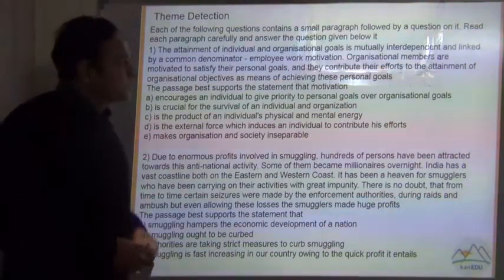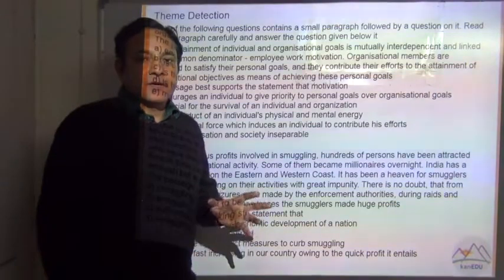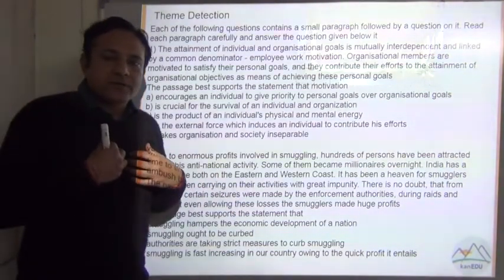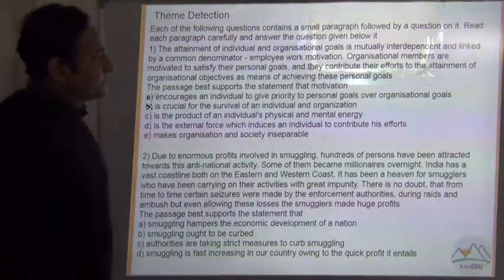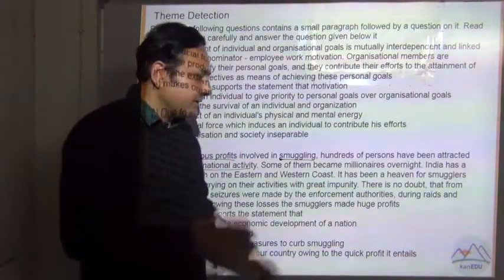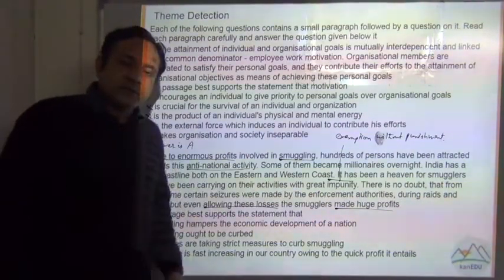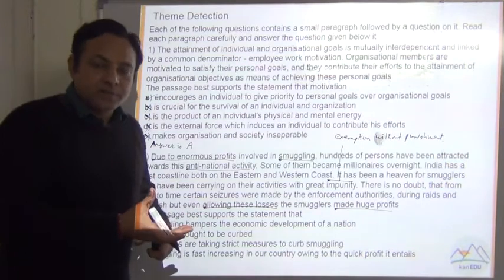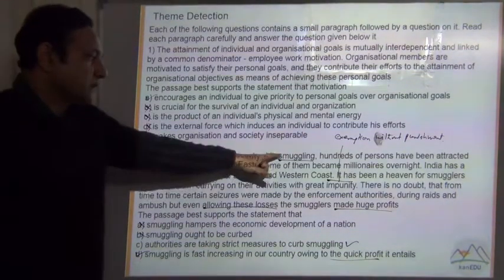Analytical Reasoning Level 3 Theme detection 1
Analytical Reasoning -  Theme detection with solution